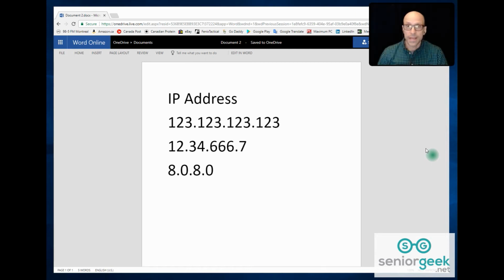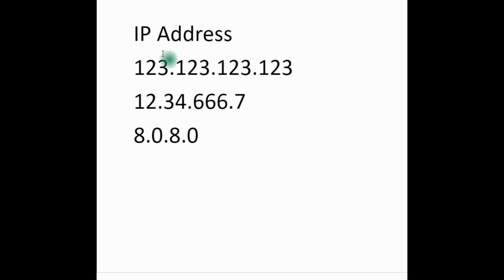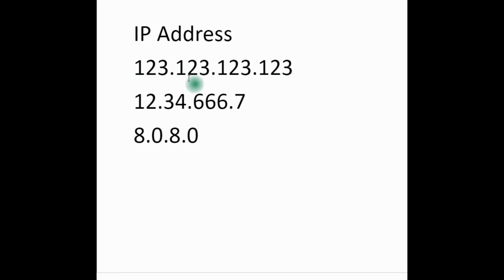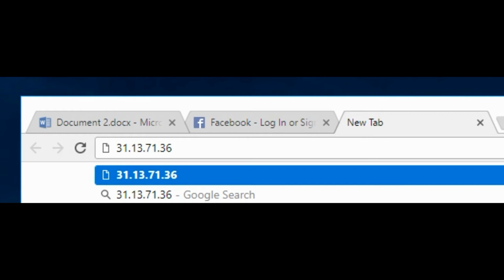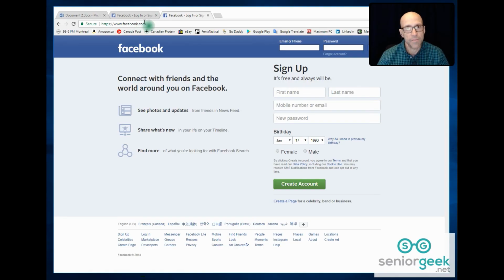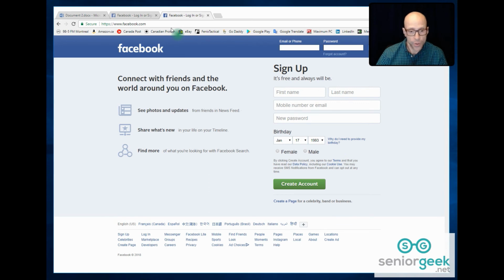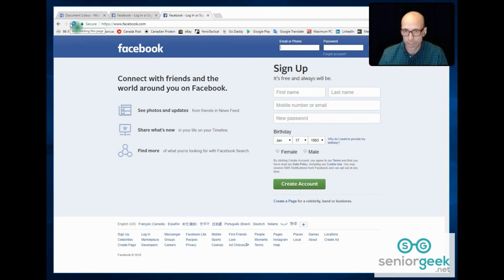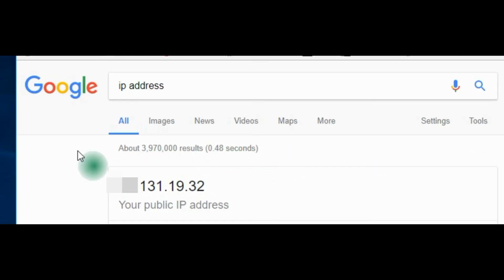What is an IP address?